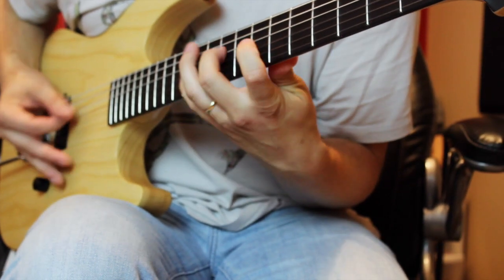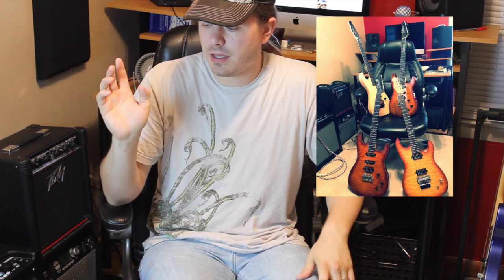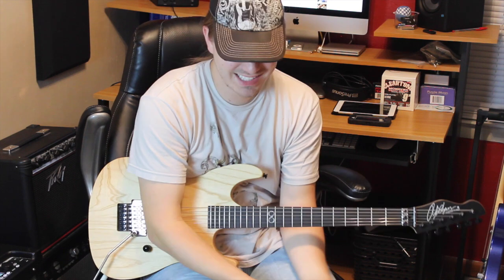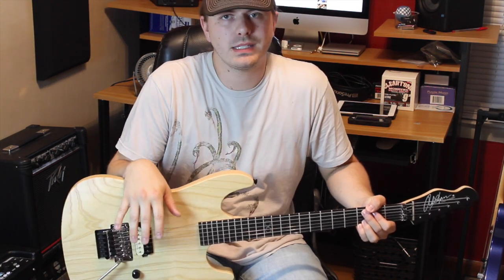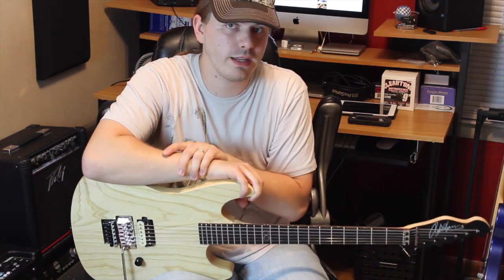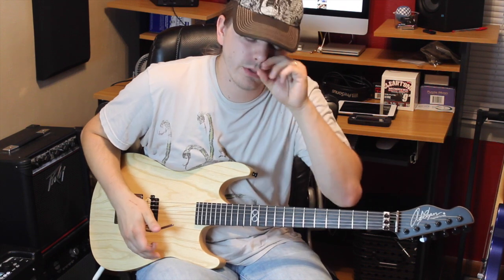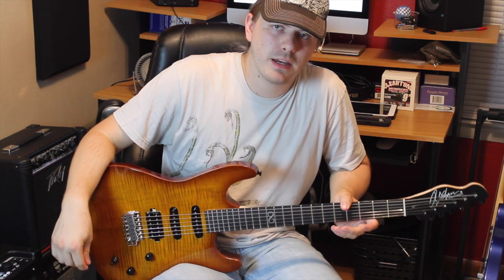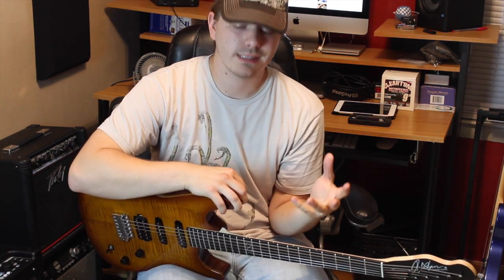Chapman Guitars ML1 Hot Rod & Antique Burst Review by Robert Baker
hi there everyone well its no secret how much i am loving my new 6 string friends . I wanted to do a quick review while they were still stock and i will be doing demos on them both as well :)

I got these to from my good buddy Ryan at RNA Music

SKYPE LESSONS

ASK FM